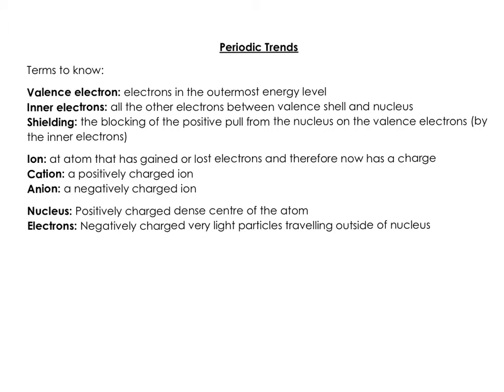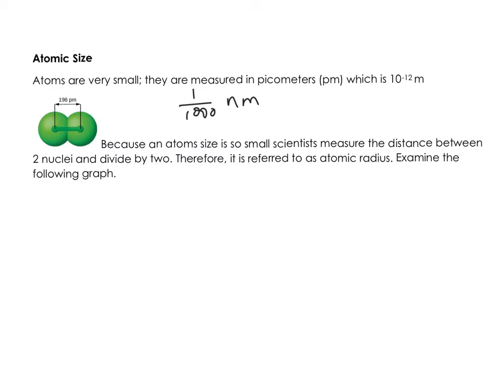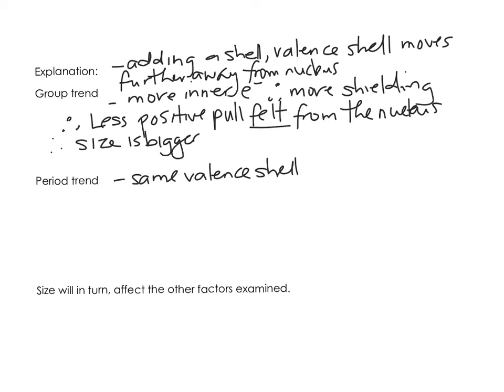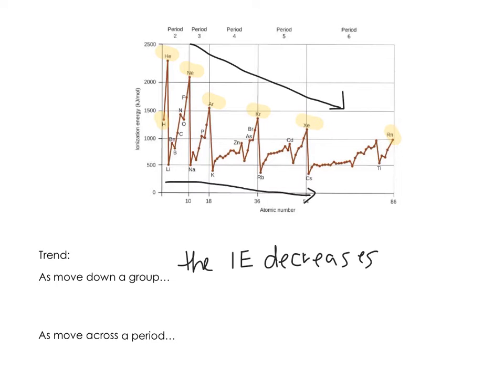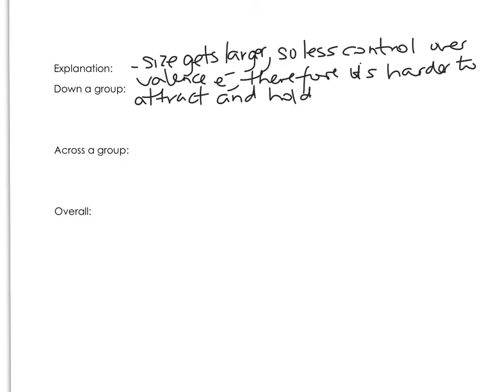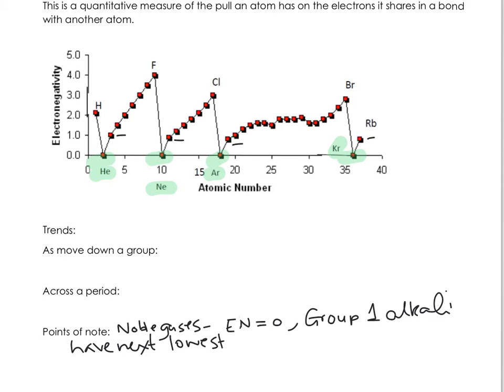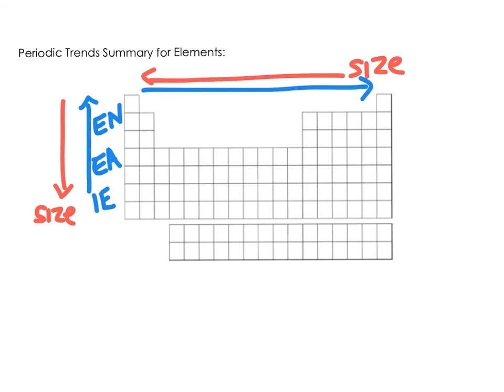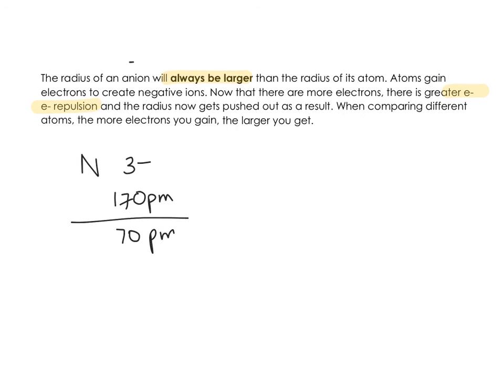Periodic Trends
periodic trends graphs (electronegativity, ionization energy and atomic size),definitions and explanations.